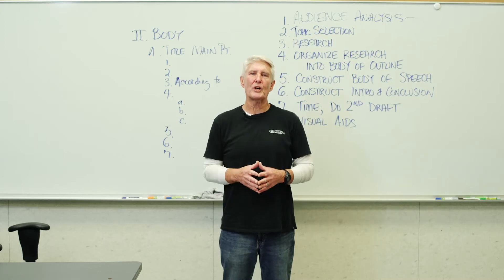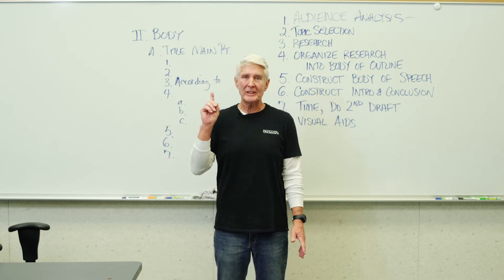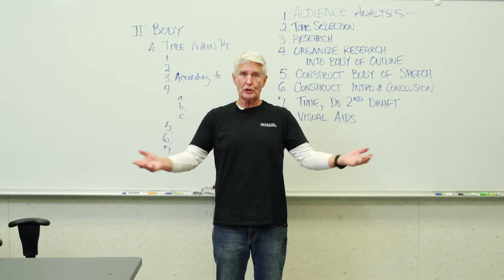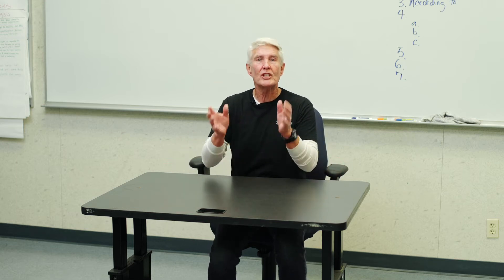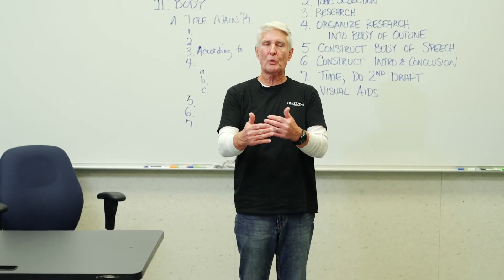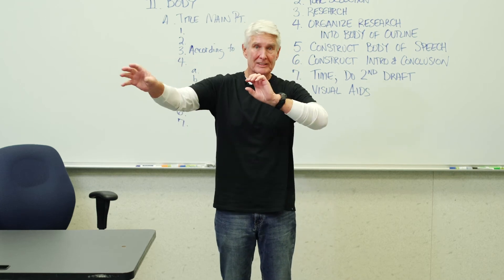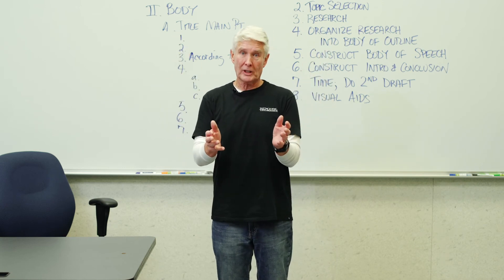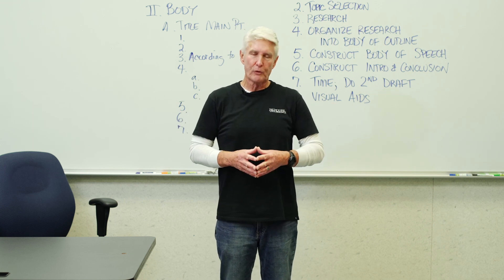4Greg Poff v1